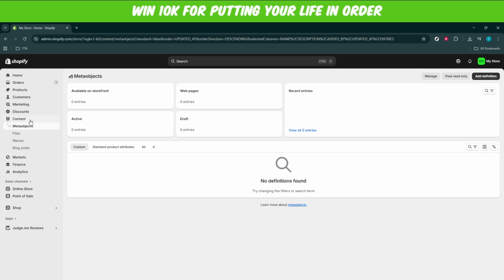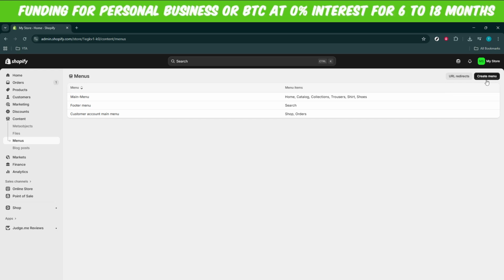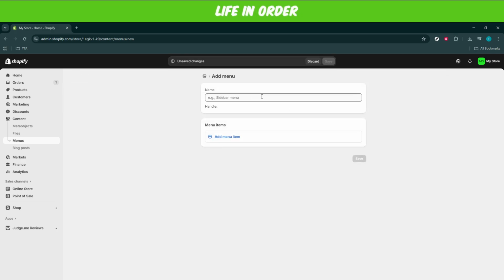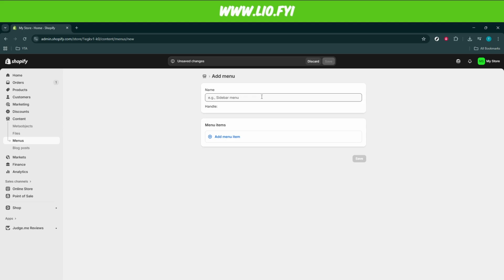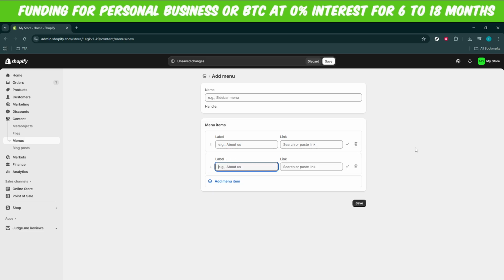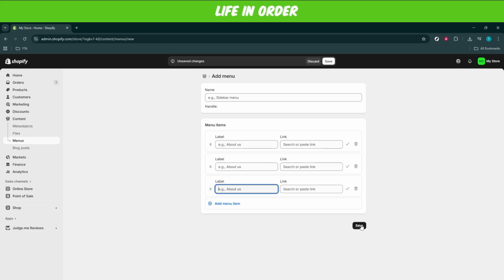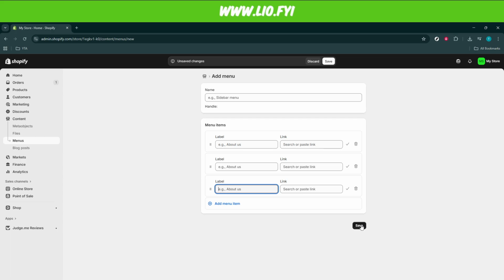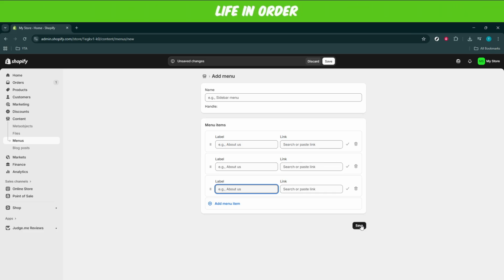How to create menu in shopify 2025